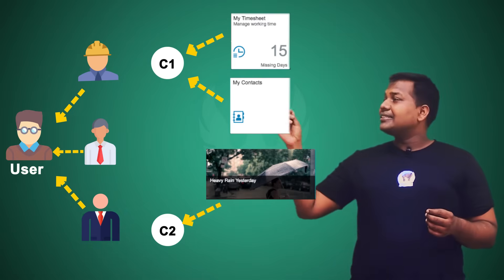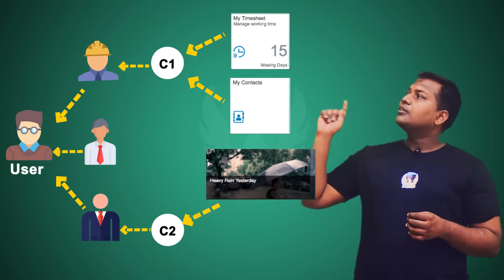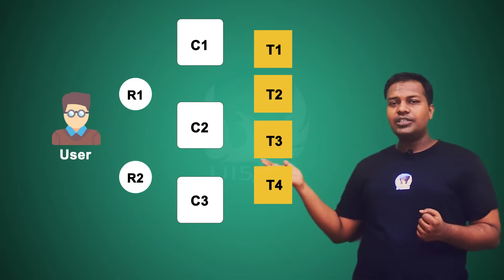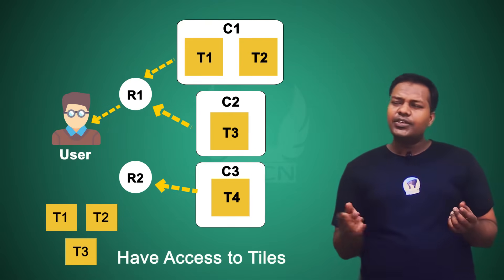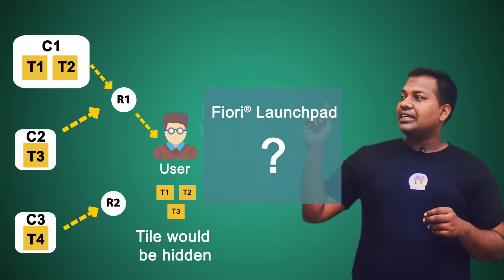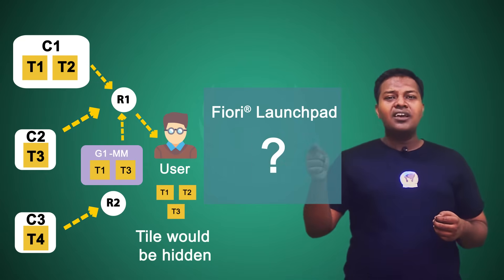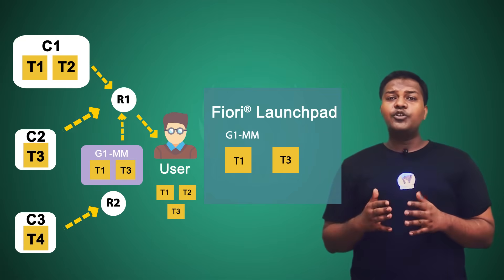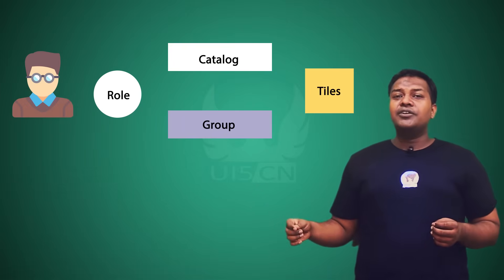SAP® Fiori® - Understanding Fiori® Catalogs, Tiles, Roles and Groups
In this section of Fiori® for Developer Course we have covered

                ► How different Tiles are group together in the Fiori
                     Launchpad
                ► Understanding Fiori Catalogs, Tiles, Roles and Groups
                     in Details
                ► Let’s understand with an example of how a user can
                     access various Fiori Tiles which are basically
                     applications and use of Fiori catalogs and Fiori Groups

               ➜  And also we will see:
               ► What if the Fiori Tile is present in the catalog but it is
                    not present in the Fiori Group
               ► What if the Fiori Tile is present in both in the Fiori
                    Catalog and in the Fiori Group and assign to the Roles
                    and the user has access to the Roles
               ► How to solve Authorization Error in Fiori Launchpad
               ► Why Fiori Tile are hidden for the Roles
               ► How Roles are given in Fiori Tiles
               ► How Fiori Groups plays an important role in the Fiori
                    Launchpad

►5  reason what makes this course Special

               ➜We have kept the course Hands-on and provided UI5CN
                   Developer Hand Book where required
               ➜It covers End-to-End Spectrum focusing not only UI but
                   also Backend
               ➜We Have Covered Customization With Deep Dive into
                   Roles and Authorization
               ➜All the Systems and tools involved in this course are at
                   your disposal for Free(in Cloud)
               ➜Most important we have covered not only How but Why
                    as well

►In Week 1 of Fiori® for Developer, We have covered

               ➜Fiori® Apps Architecture
               ➜Walkthrough of Fiori® App Components
               ➜And a lot of Debugging
               ➜Understanding Fiori® App UI Structure and Important
                   Backend T-Codes

►2nd We Gain Pace & Speed Up Development

              ➜Here we would be covering a lot of development-related
                   topics which are:
              ➜Enhancement and Extension With Fiori® Apps, Covering
                   all possible types of Enhancement Option Available with
                   SAP® Web IDE
              ➜Fiori® Launchpad Customization to Add Your UI5 Apps
                   to Fiori® Launchpad
              ➜Understanding Security Configuration in Fiori® With a
                   Deep Dive on Authorization Object, Roles and Profiles
              ➜For Backend Service Implementation: oData Query
                   Option Implementation - $top, $orderby, $top and more
              ➜Navigation and Association in Backend Services
                  Deep Expand in Backend Services and Batch Calls GET
                  and POST

►3rd We Mobilize UI5 and Fiori® Apps

              ➜In this Week We Would Use Kapsel Plugin to Convert
                  Our UI5 App into a Native Mobile App